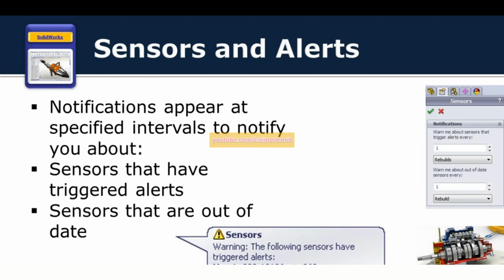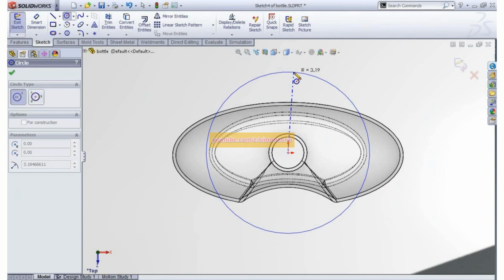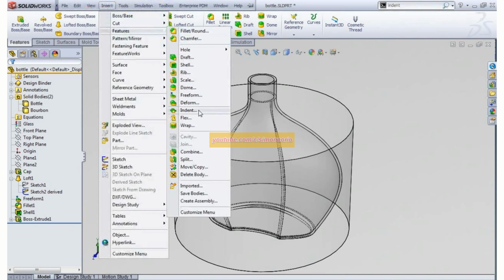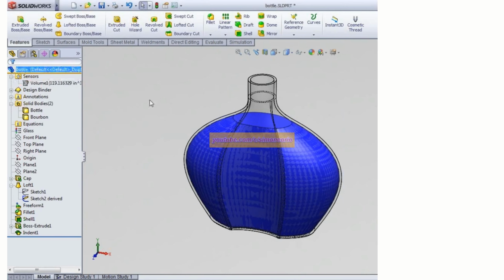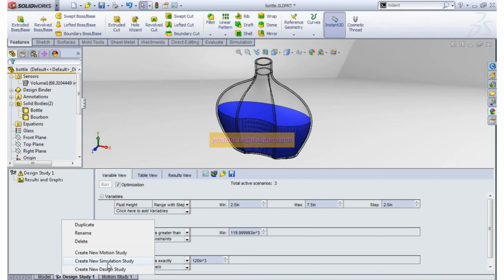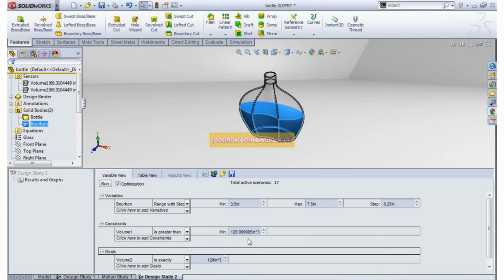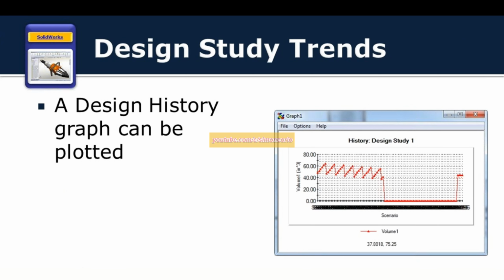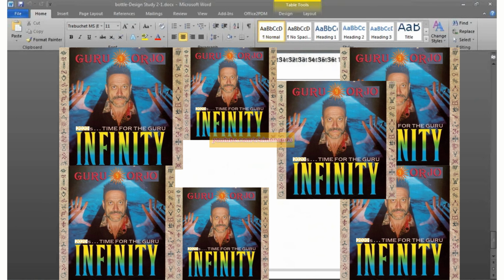🥇 solidworks sensors bottle mass properties optimization